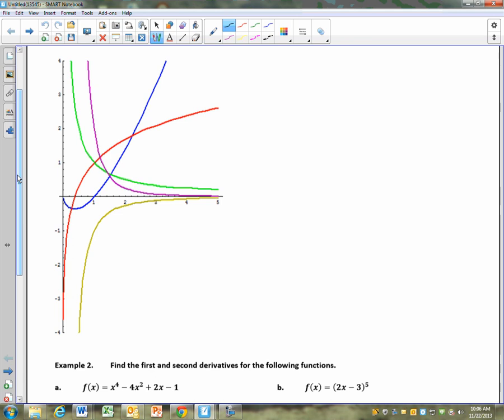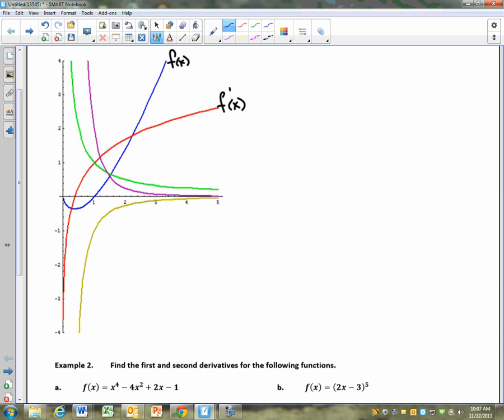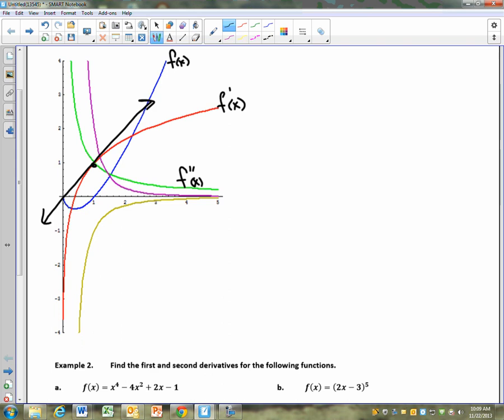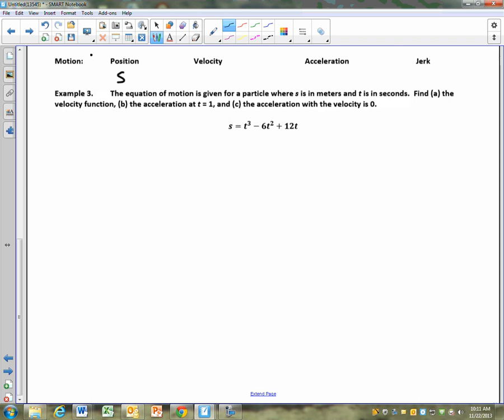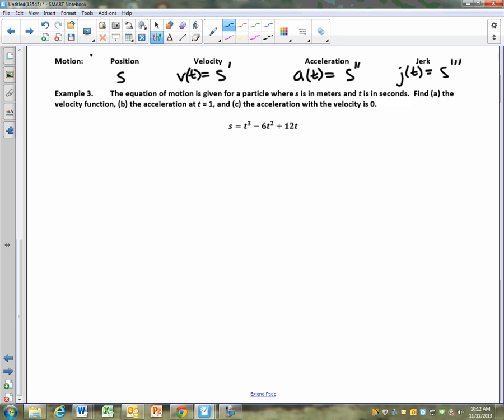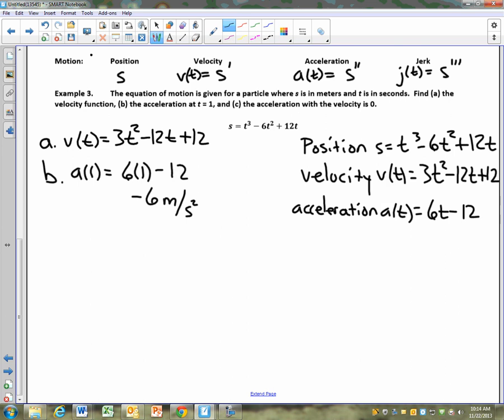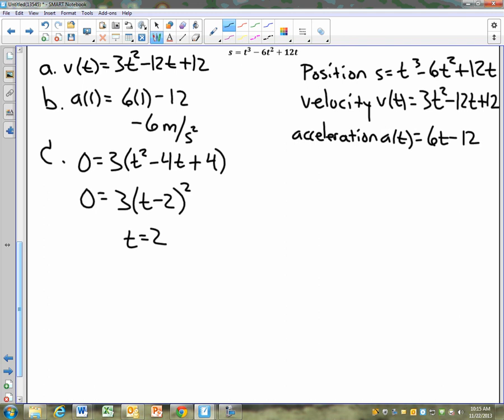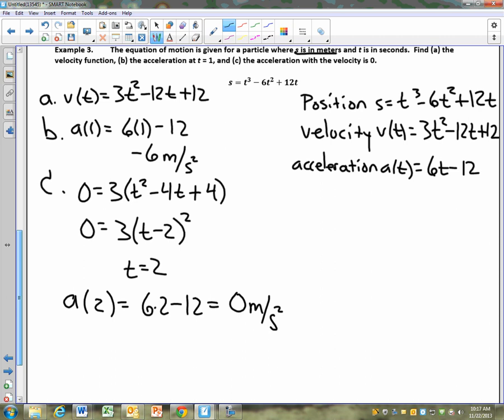Calculus Unit 3.8 Notes Higher Derivatives Position Velocity and Acceleration